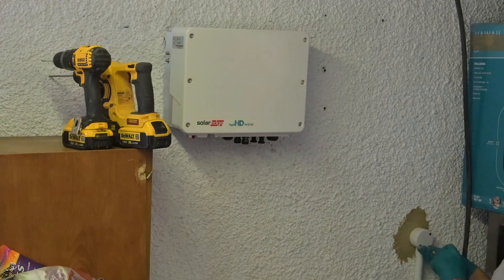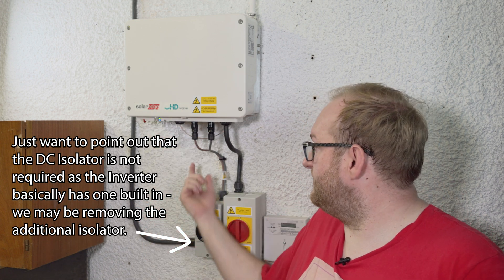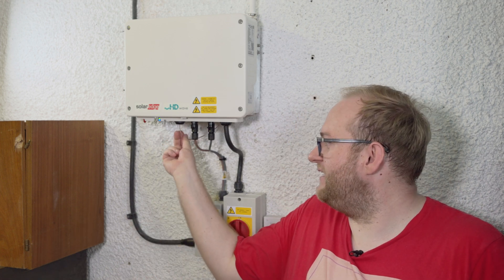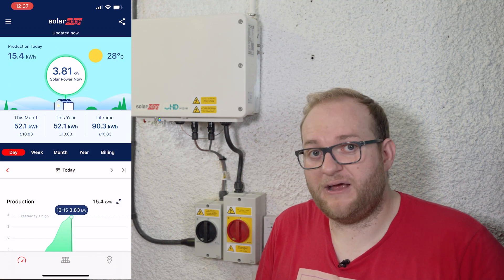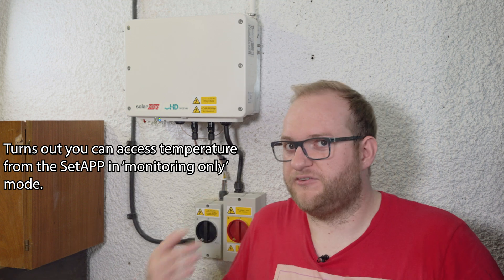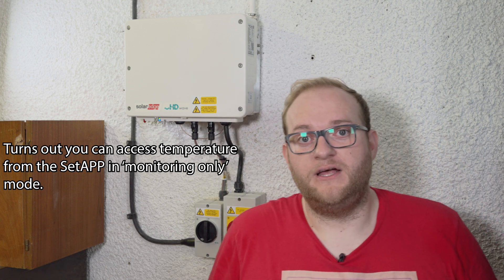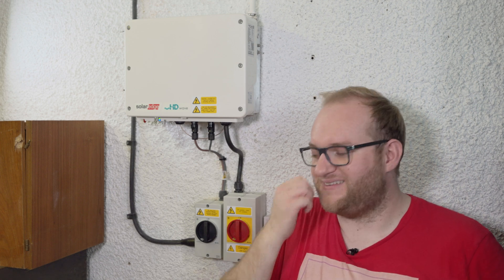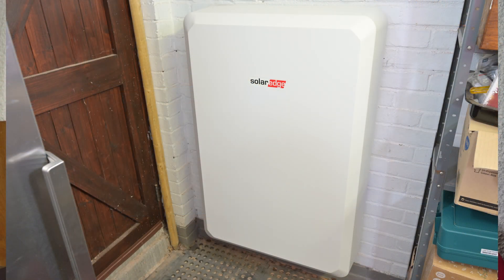Solar Power - Our Install Part 1: LG NeonH+ Solar Panels and SolarEdge SE6000H Inverter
If you've watched the first video in this series on how to buy a solar power system for your home you'll know I'm doing just that!

In this video I talk you through the first part of my solar power system installation in the UK. By the end of the video you'll see my impression of the LG NeonH+ 400W solar panels and the SolarEdge SE6000H inverter, the struggles we faced with regards to buying equipment and our G99 application with UK Power Networks.

I also outline the issues we had securing Renusol Roof Hooks - we ended up getting some from HDM Solar so feel free to check them out (not an ad)

Overall this process went quite smoothly, and I even give some insight on the SolarEdge Monitoring application and the kinds of information you can glean from it.

Make sure you subscribe so you don't miss part two where I discuss the installation of the SolarEdge Home Battery (this may be a little delayed as things didn't go as smoothly as we'd hoped)

Topics covered in this video:
00:00 - Introduction
00:20 - The start of the process
00:39 - G99 Application process
01:00 - Supply chain issues and no roof hooks
01:53 - Solar panel installation overview and time-lapse
02:10 - Our SSW and NNE solar panel arrays
03:00 - I'm not an expert - not quite as much output as I expected
04:15 - Inverter installation
04:30 - SolarEdge SE-6000H Inverter overview
05:20 - SolarEdge Monitoring - screen-less inverters
06:20 - It just work
06:30 - How does your house know to use your solar power instead of grid power?
07:10 - Where's the battery? Coming soon!
07:45 - What was my experience like as a buyer of the system?
09:55 - Make sure you make your own decisions!
11:30 - Conclusion and upcoming video preview

Watch my full video to find out more!

At this stage I would tell you that if you would like to purchase anything mentioned in this video, or indeed anything else off Amazon (and want to support me at the same time), please consider doing so from the following Amazon Associates link, it will cost you nothing but I will earn a little commission from any sales. However, in this case Amazon doesn't stock the products. As such, feel free to use any of the links below to help me out if you have any purchases to make on Amazon. You don't even need to buy the products but if you click on the link below and then search and buy different products, you'll still be supporting me!